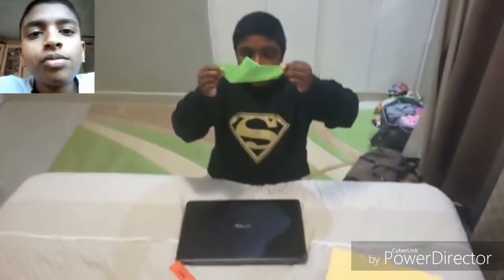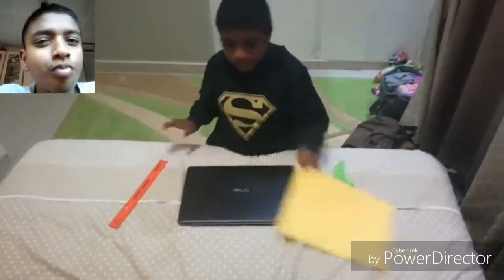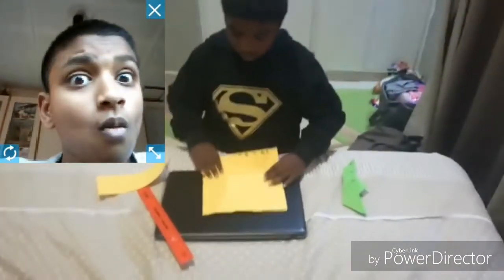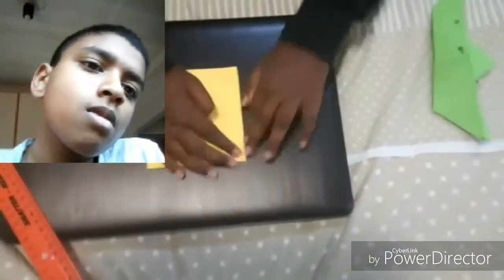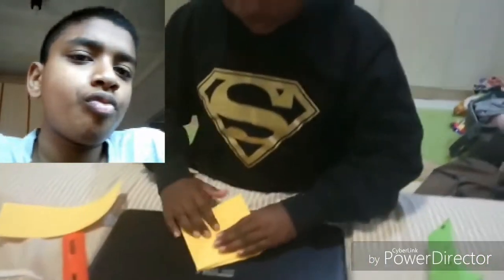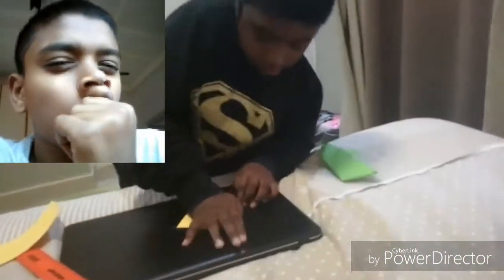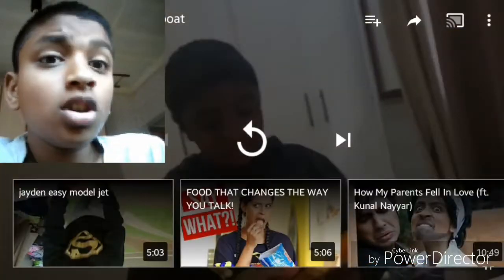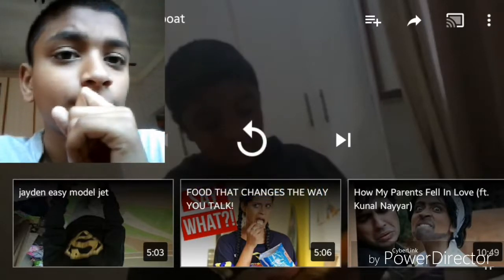Reacting to my friends 1st video